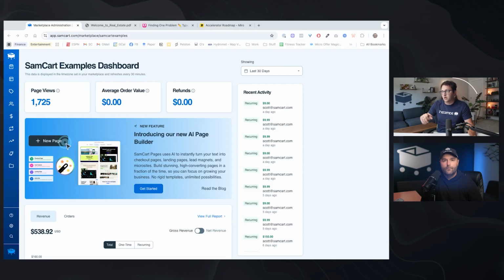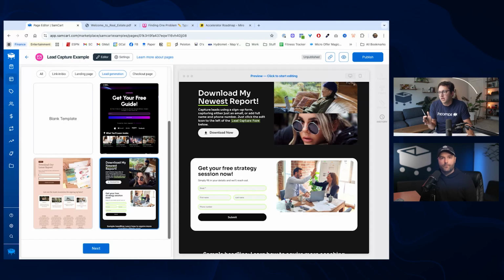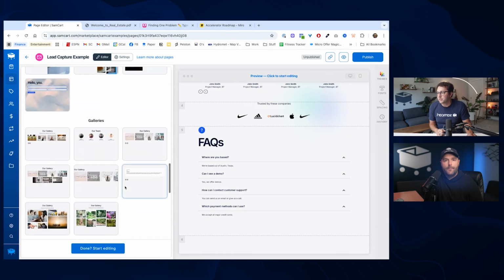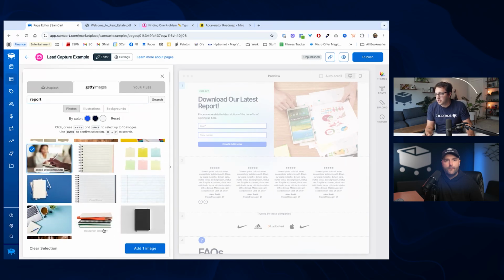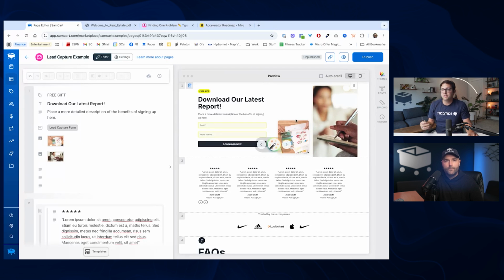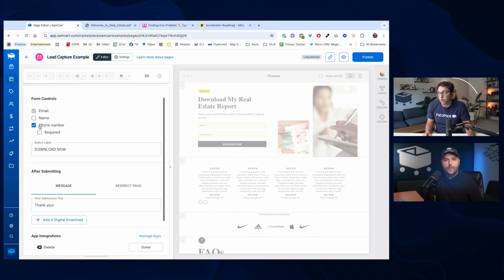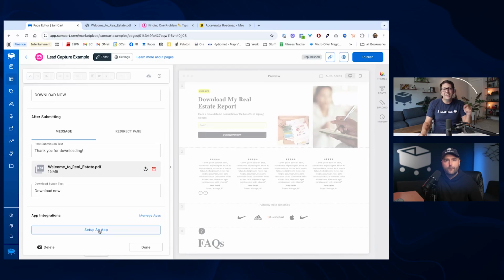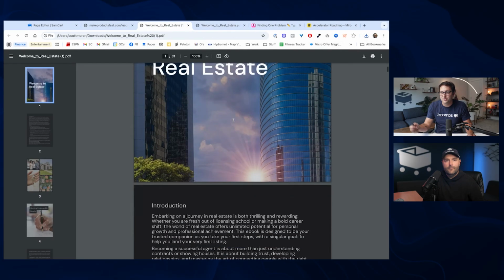Get FREE Leads With Instant Lead Magnets | SamCart Pages AI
The new SamCart Pages AI allows you to effortlessly create lead capture, link in bios, sales pages, and checkout pages. In this tutorial, you'll see how to capture free leads by giving away lead magnets. Watch SamCart automatically deliver your lead magnet directly to you new subscribers.